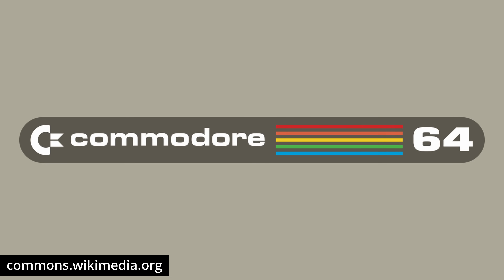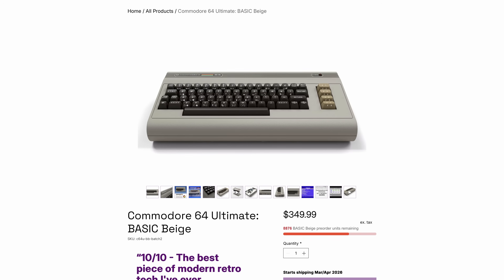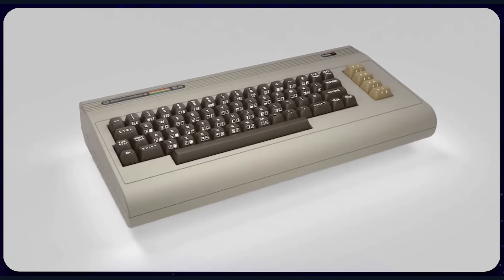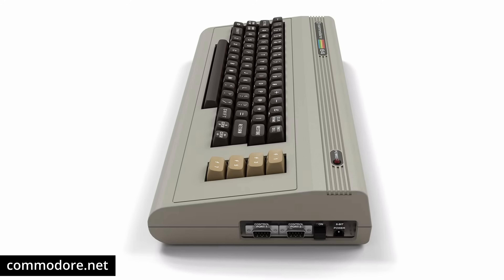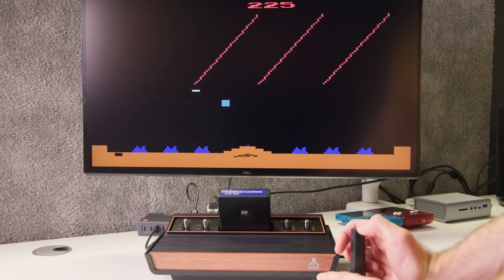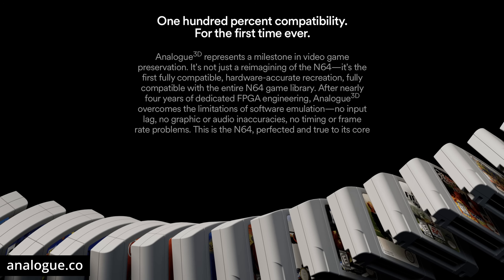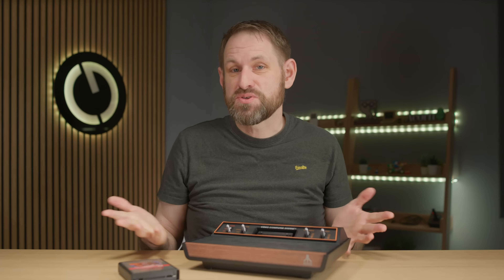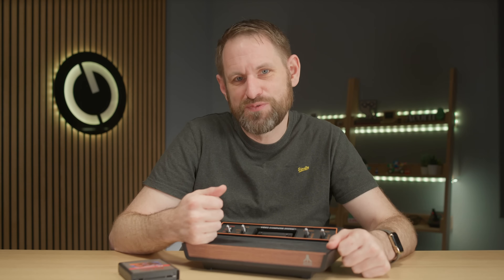Retro Computers REBORN With FPGA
Today, we discuss the Commodore 64 Ultimate, an example that shows FPGAs can revive classic computers. Faithful to the original, but faster, cleaner, and better than ever.

Atari 2600+
USA Store
UK Store

8BitDo Retro Peripherals
USA Store
UK Store

This video explores FPGA-based retro computing through the Commodore 64 Ultimate, showing how classic computers can be faithfully recreated in real hardware while being enhanced for modern use. It covers cycle-accurate FPGA implementations, improved video and reliability, and how projects like MiSTer FPGA are preserving and advancing vintage systems. The journey continues with what’s next, including FPGA recreations of the ZX Spectrum and other classic home computers.